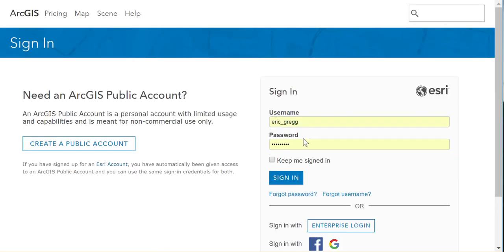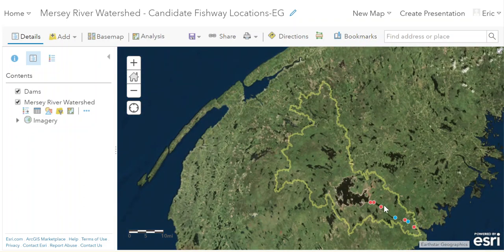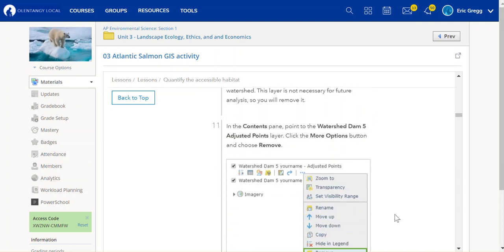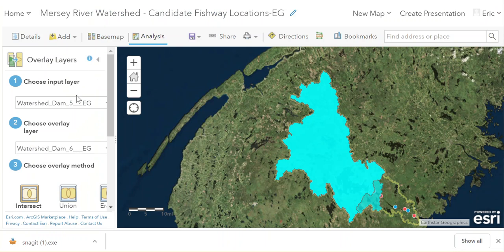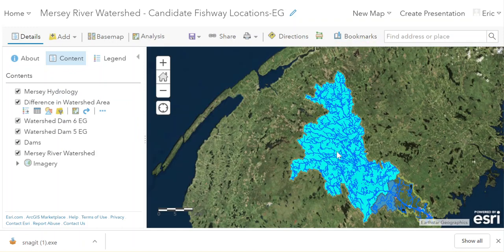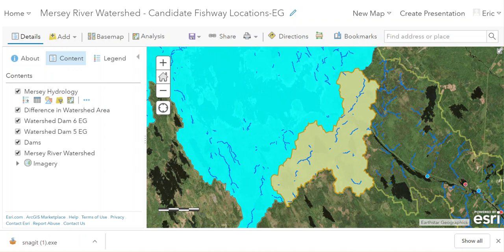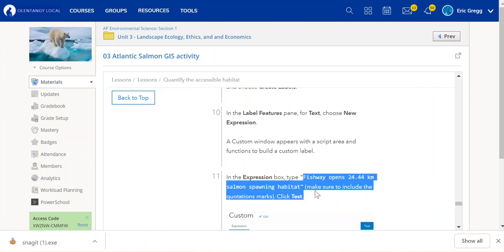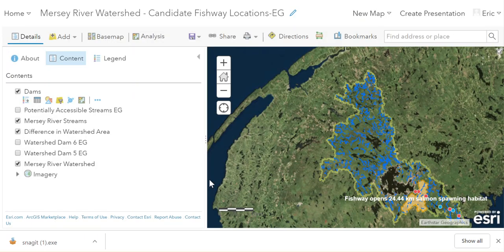ArcGIS Salmon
ArcGIS Online Lesson Gallery: Connect Streams for Salmon Migration lesson.  Extra Credit possible at the end!
8:30 - Part 1 starts (lesson 2)
24:57 - Part 3 Starts
31:34 - Part 4 Starts
36:28 - Part 5 Starts
47:06 - Conclusion and extra credit